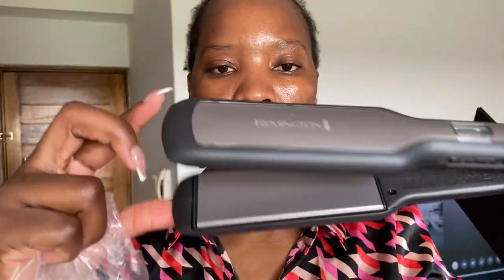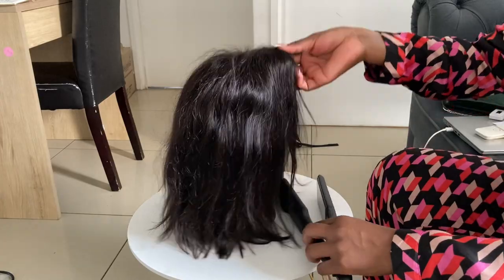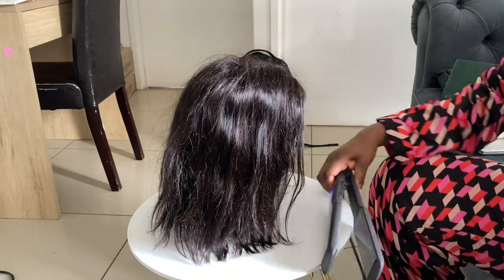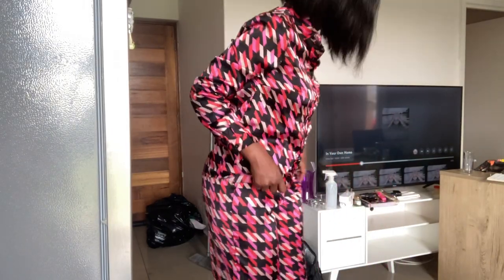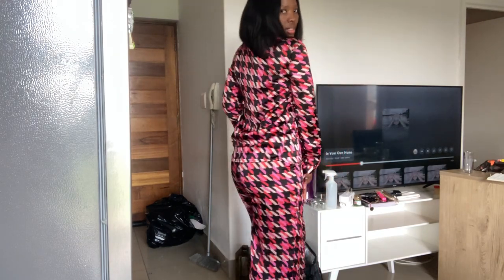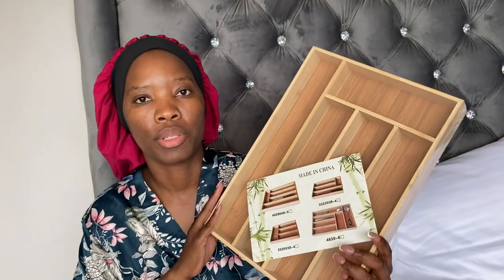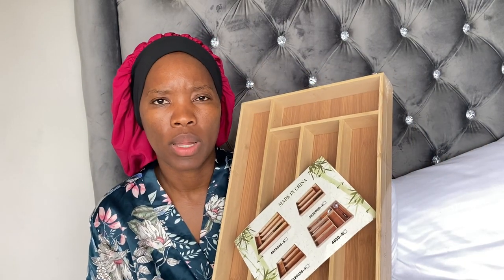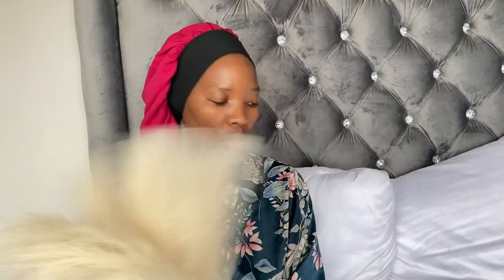VLOGTOBER #4: Remington Straightener unboxing and review | Why can I not find curtains!?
Hey my Beautiful Lollipops!

Thank you for clicking on the video! I hope you enjoy it! Looking forward to having you as part of the family!